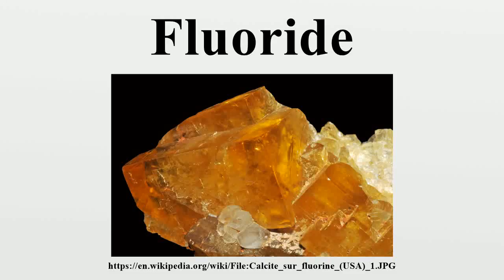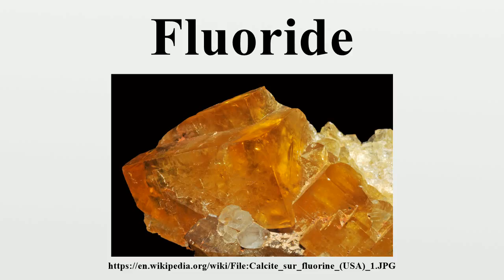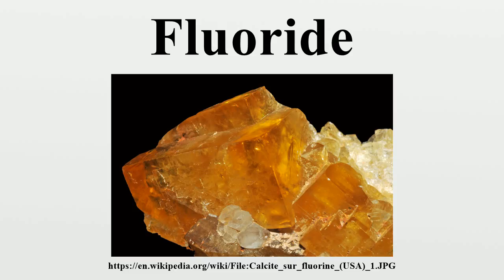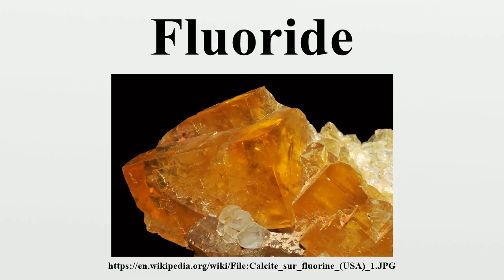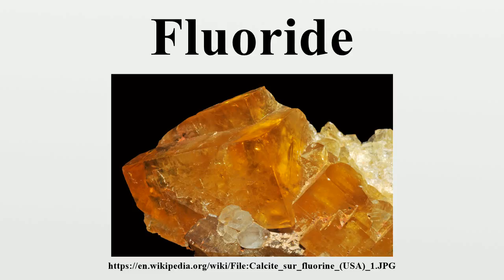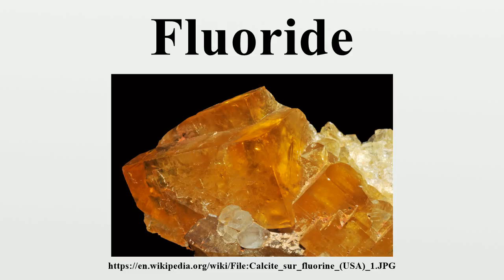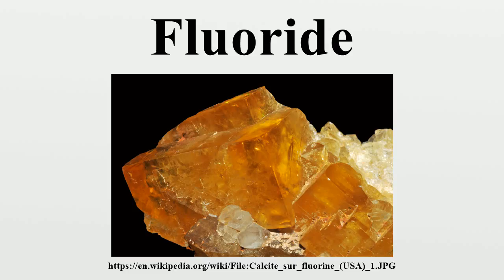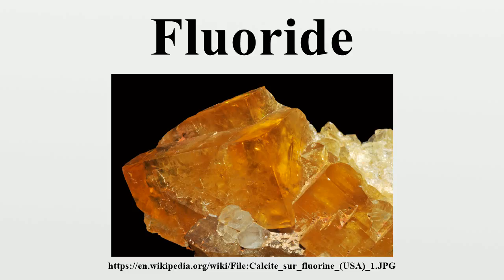Fluoride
Fluoride /ˈflʊəraɪd/, /ˈflɔːraɪd/ is an inorganic, monatomic anion of fluorine with the chemical formula F−.Fluoride is the simplest anion of fluorine.

Image-Copyright-Info
Author-Info:   Parent Géry

Image-Copyright-Info